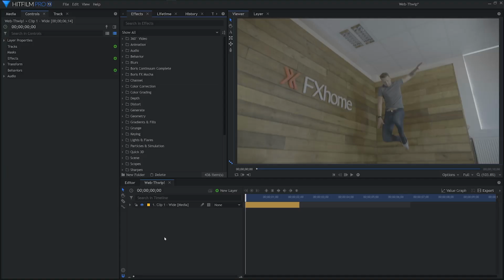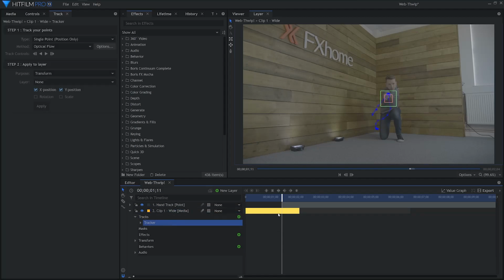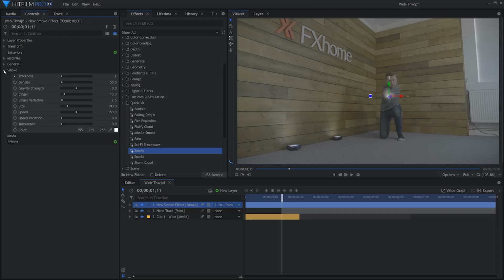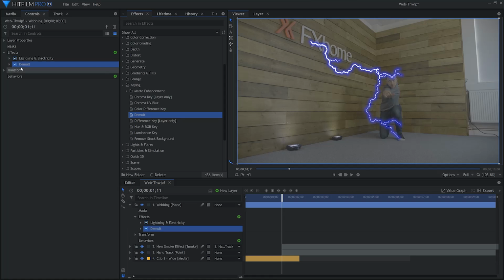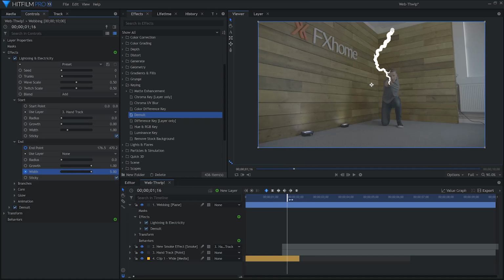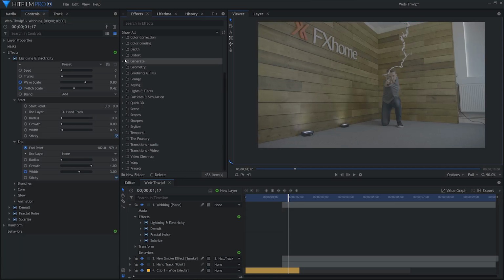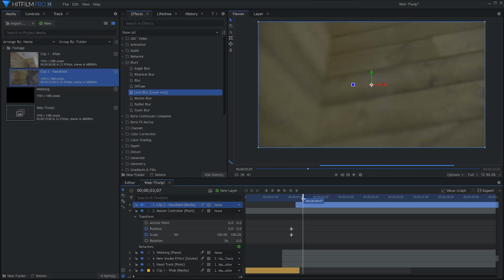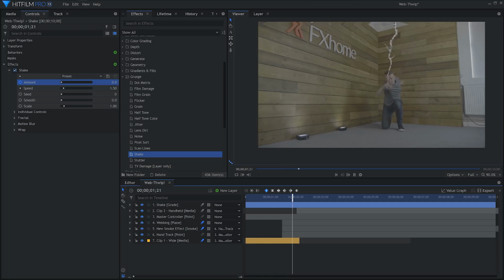How to create the Spider-Man web shooter effect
Creating Spider-Man’s famous web-slinging effect is a dream of many up-and-coming VFX artists. Today we’re taking a look at how you can use the effects inside HitFilm and some clever camera work to create your own web-shooters!